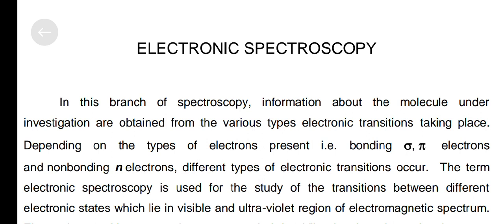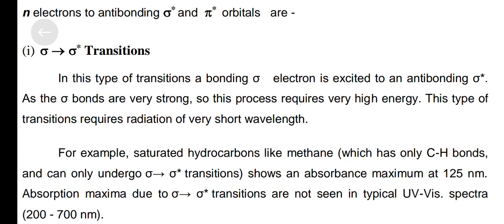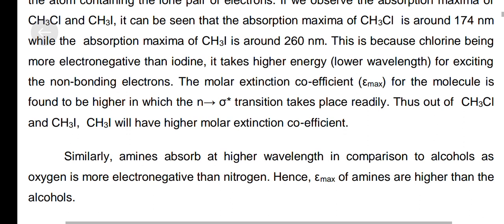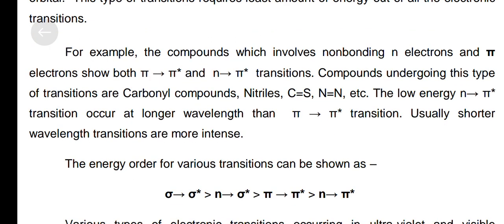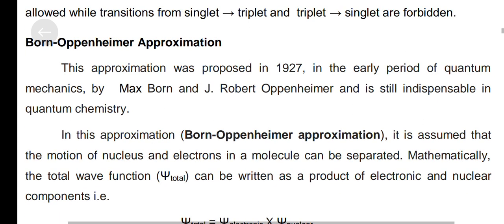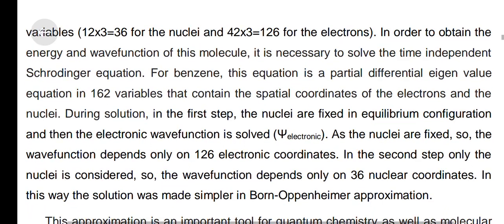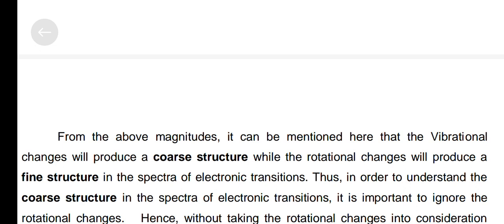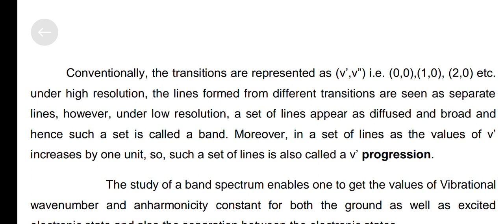Electronic spectroscopy By Monika 120127090067 physical chemistry